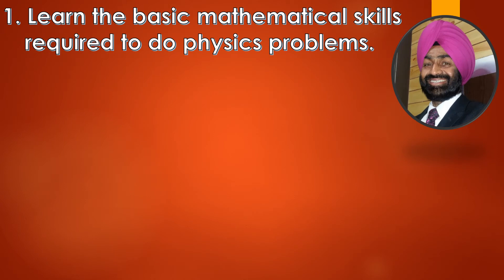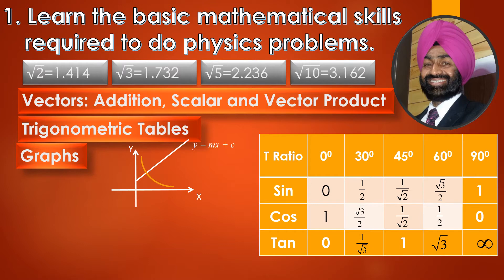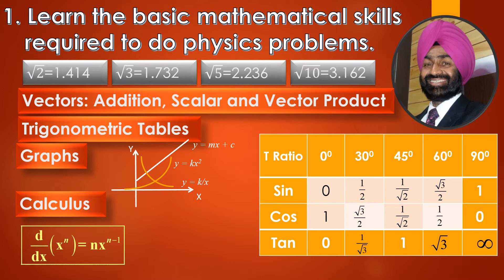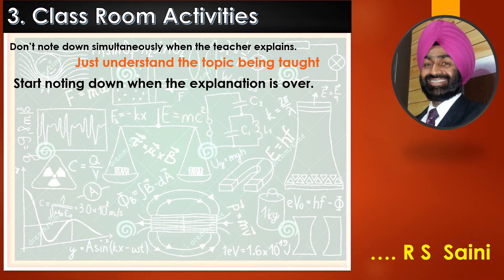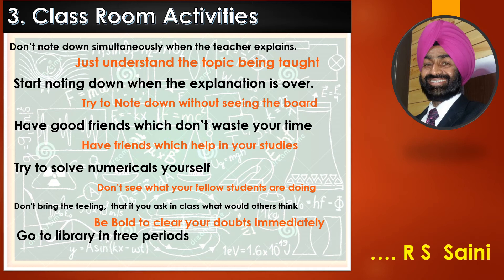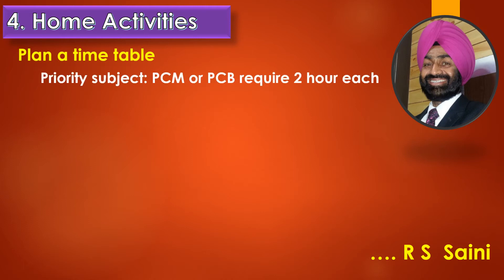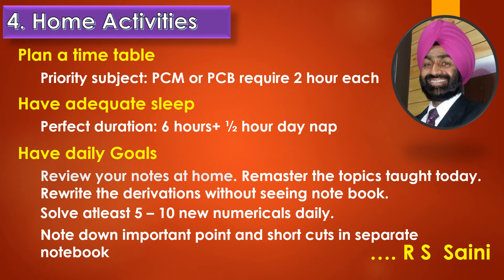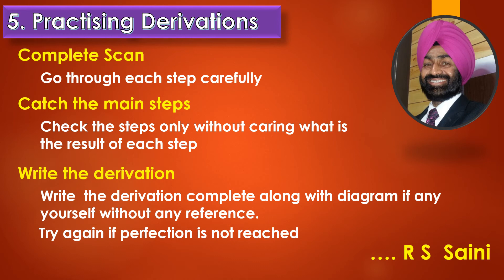How to Study Physics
Do's and Dont's of Studying Physics. Applicable to all types of prepartations.